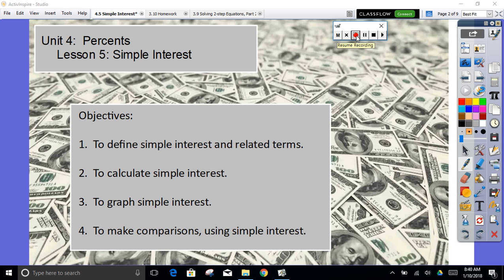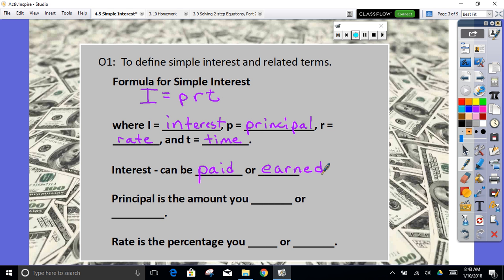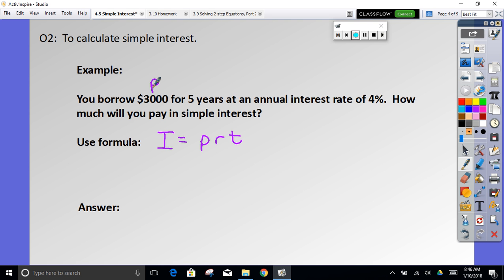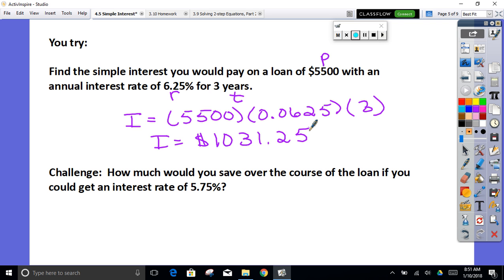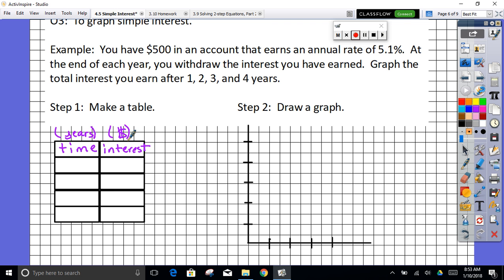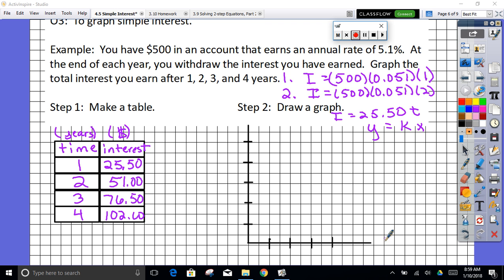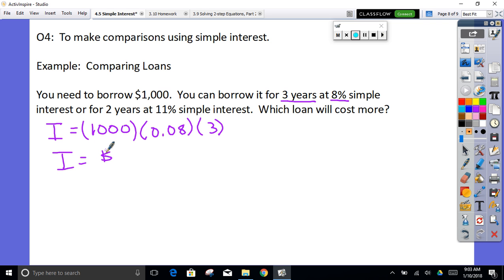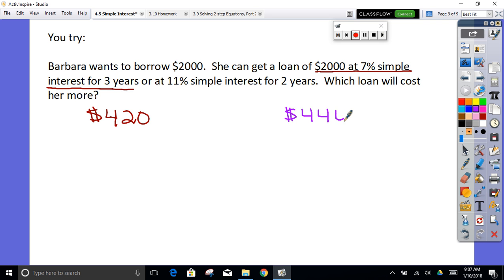4 5 Simple Interest